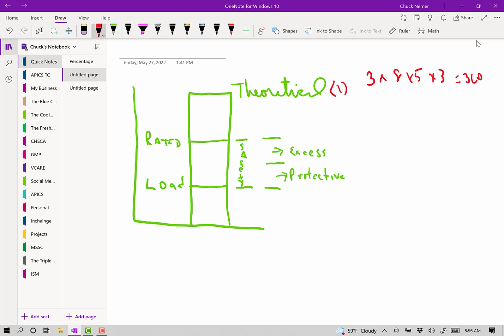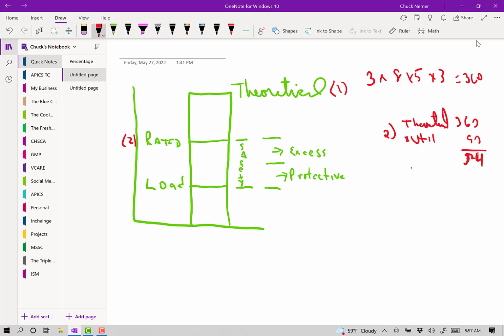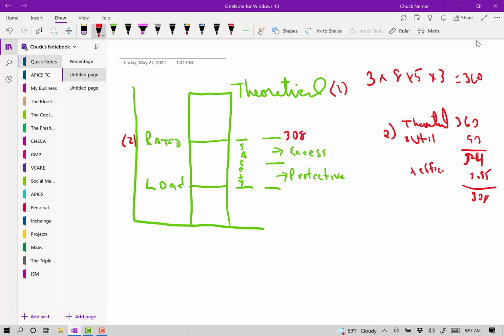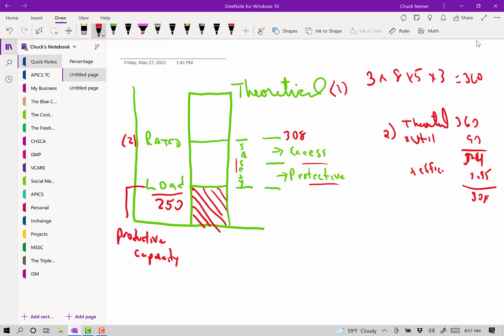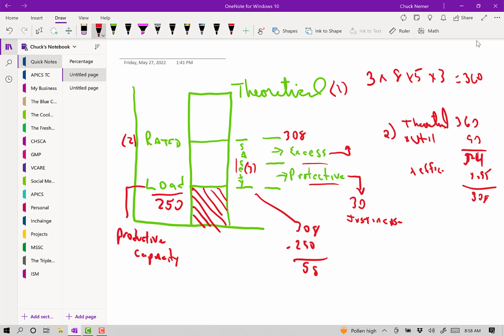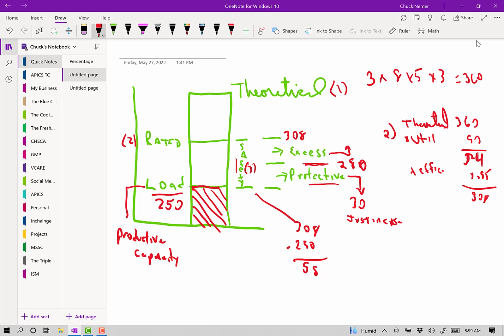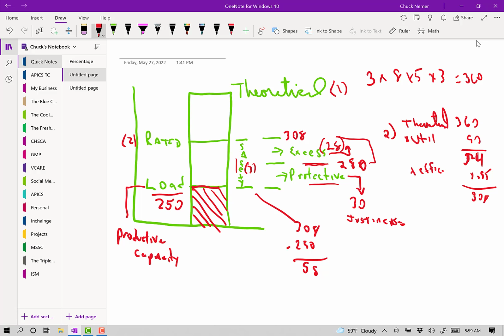Different perspectives on Capacity